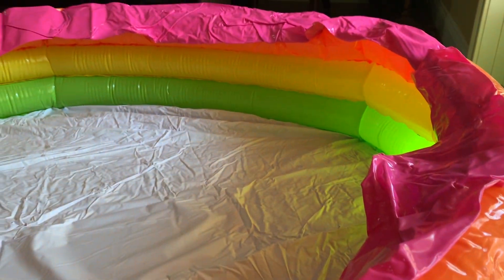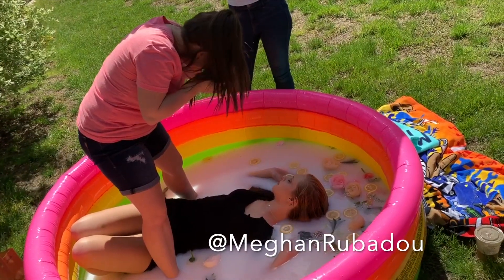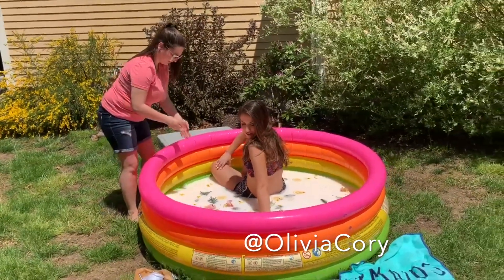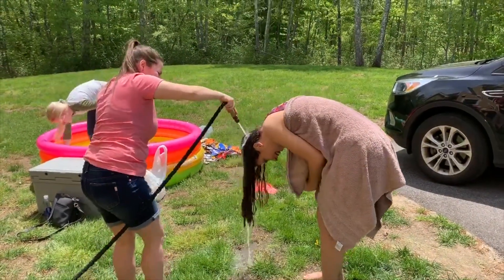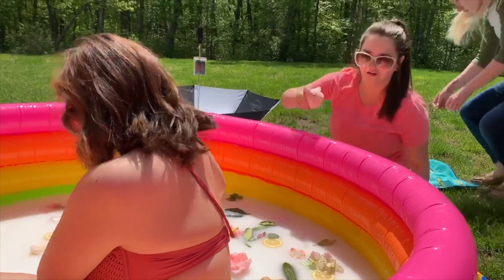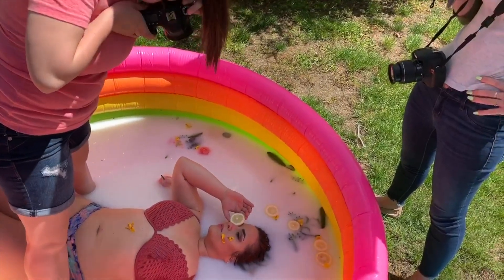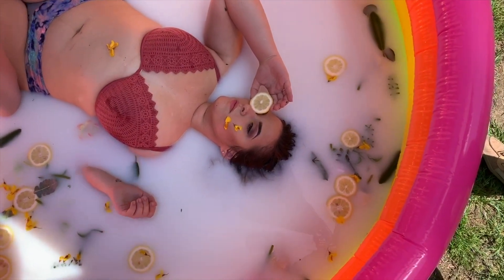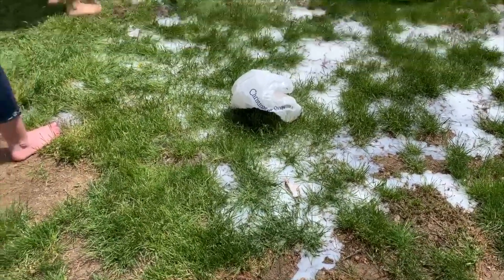How to Create a Milk Bath Photoshoot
Are you interested in creating a milk bath photoshoot? Check out how we did it at K. Garcia Productions.